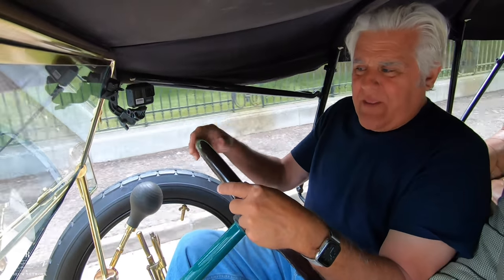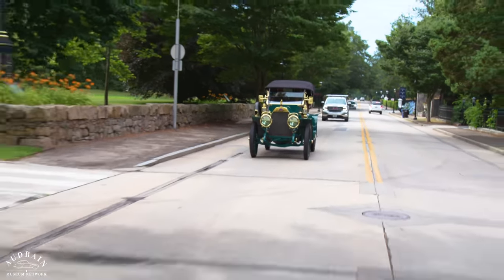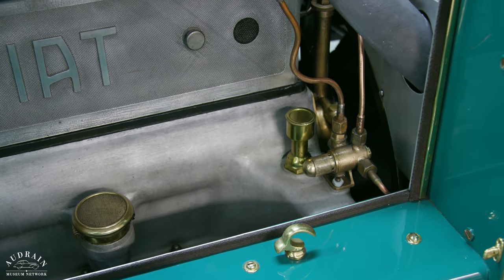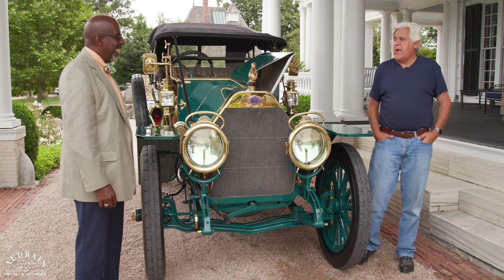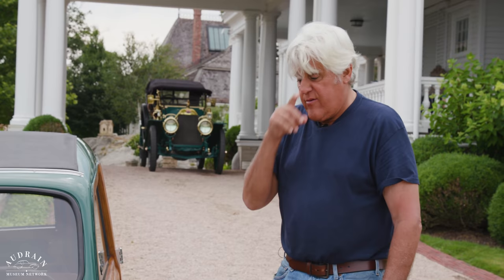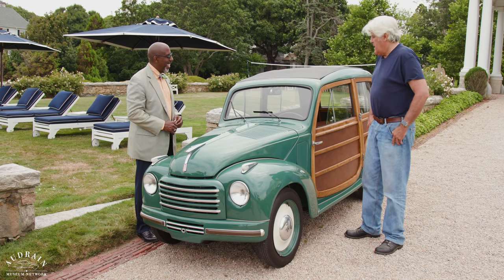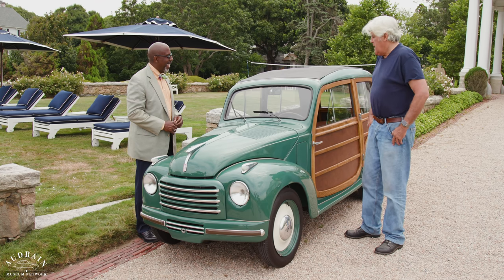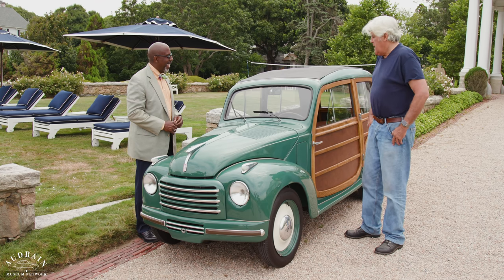Leno and Osborne in Audrain Mansions & Motorcars: Season 1 Episode 1: Seaweed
Join us for the first episode of Mansions & Motorcars! In this episode Jay and Donald drive a pre-war Fiat, bigger than any modern Fiat, and a wonderful restomod woody wagon.

or